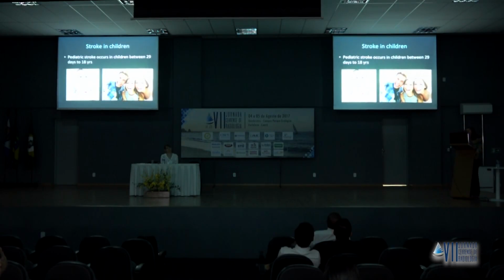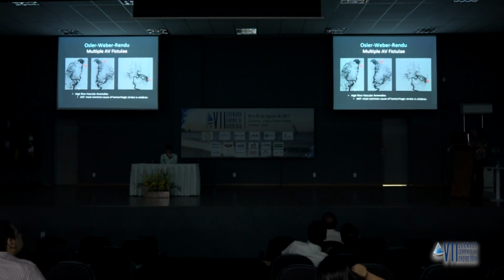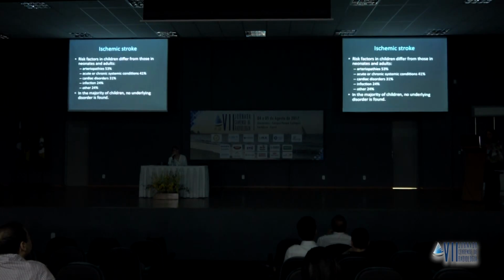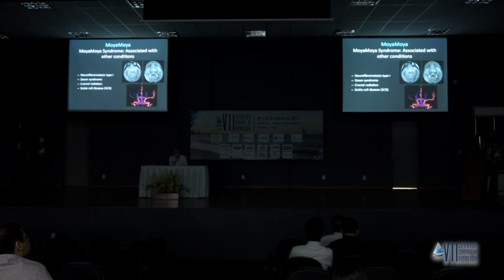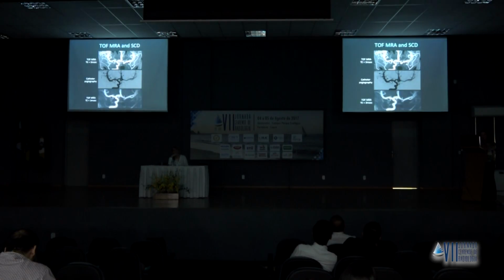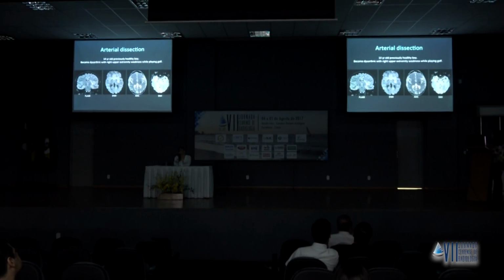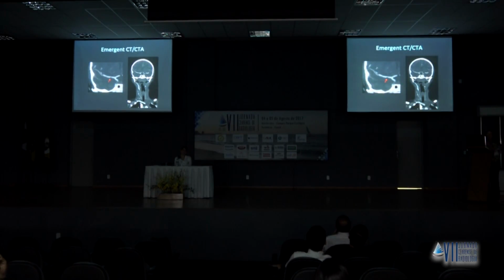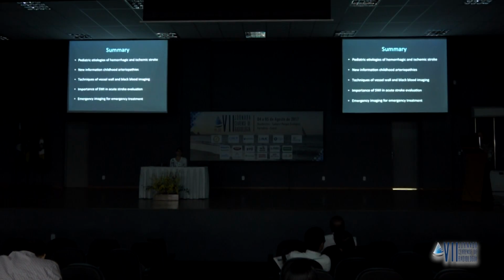Dra. Sussan Palsis - Pediatric Stroke